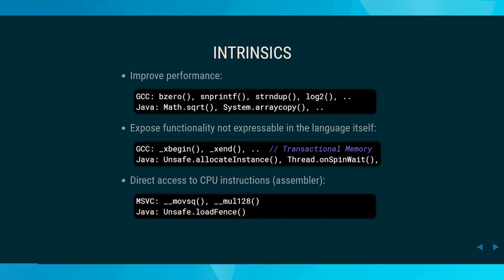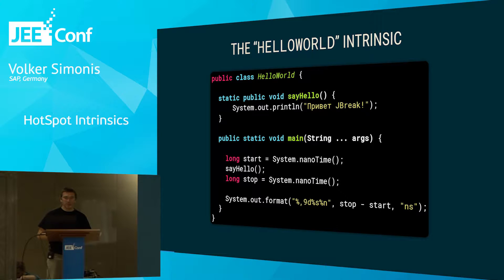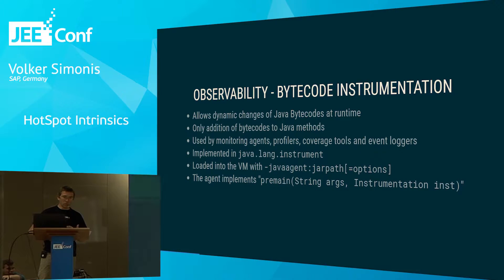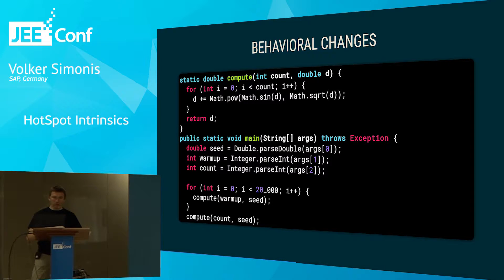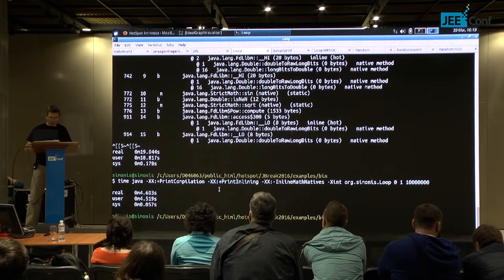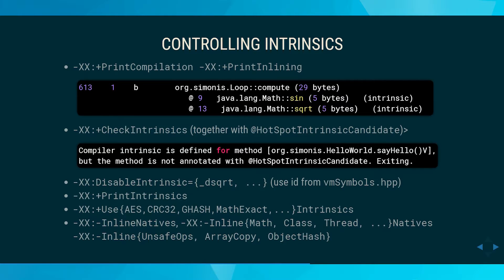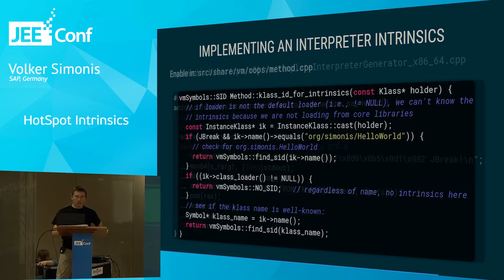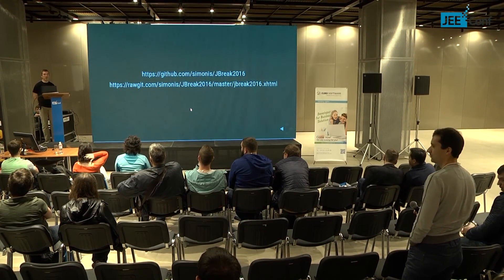HotSpot Intrinsics (Volker Simonis, Germany)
By definition, intrinsics are functions which are handled specially by the compiler or the VM. The HotSpot virtual machine supports intrinsics for specific API functions in the interpreter as well as in the C1 and C2 JIT compilers. In general, intrinsics are a great possibility for optimization. But they also come at a certain cost. First of all, they are inherently platform and implementation dependent. If available, they can lead to consistency problems if they are implemented differently in the interpreter and the JIT compilers. Finally, they can change the program control (e.g. safepoint behavior) and observability (e.g. profiling, instrumentation) in subtle ways.

This talk will give an overview of the intrinsics currently available in the HotSpot VM. It will explain how their usage can be controlled, in which way they are implemented and how you can add an intrinsic for your favorite Java method.